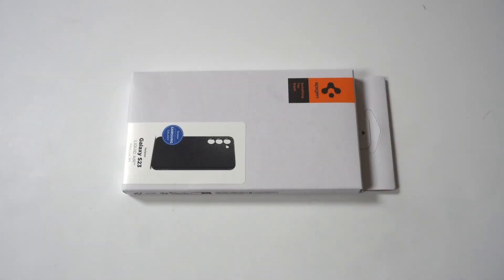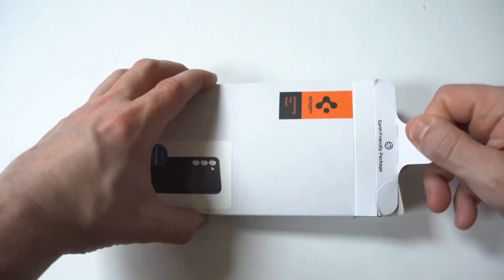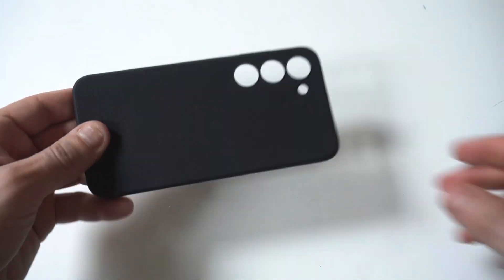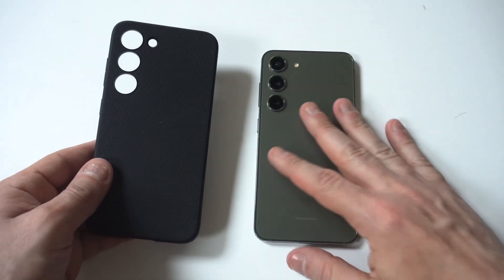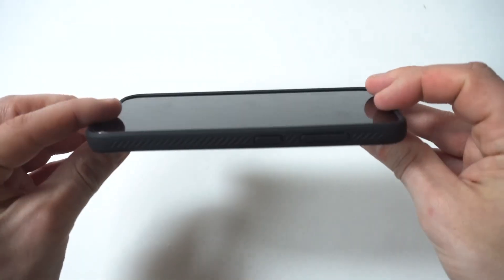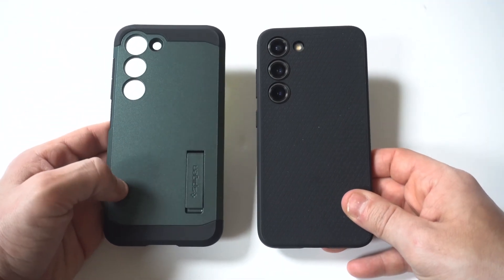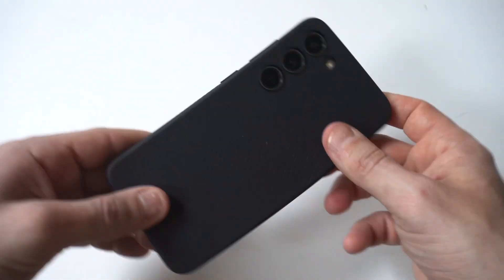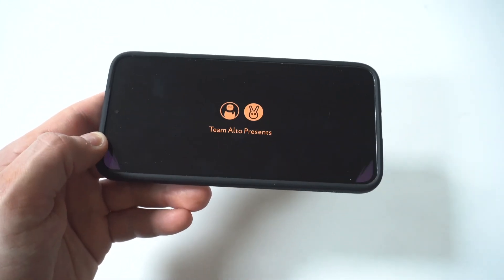Spigen Liquid Air Armor Case for Galaxy S23 - Matte Black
Galaxy S23 Review